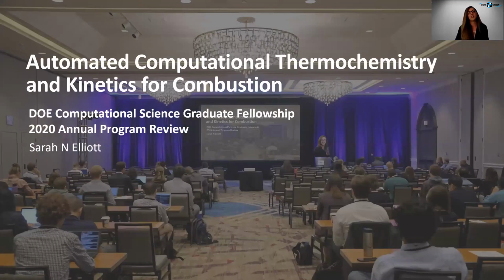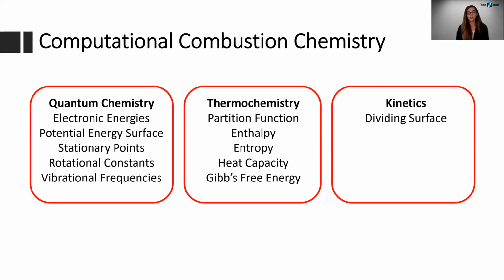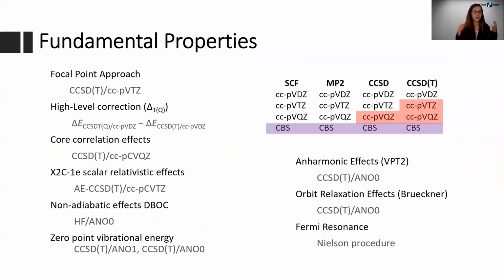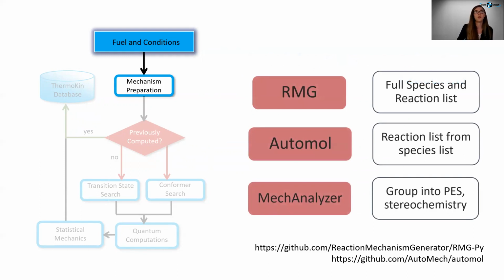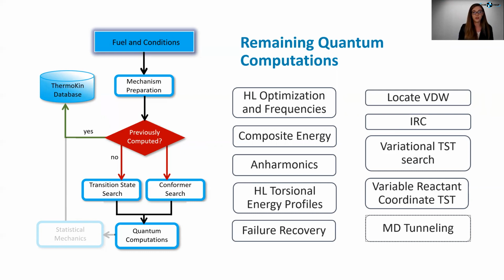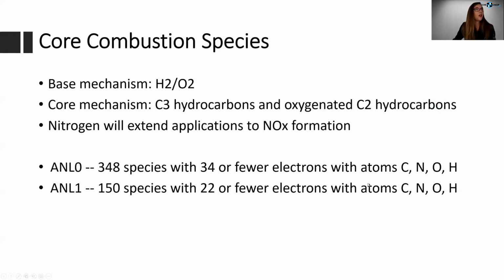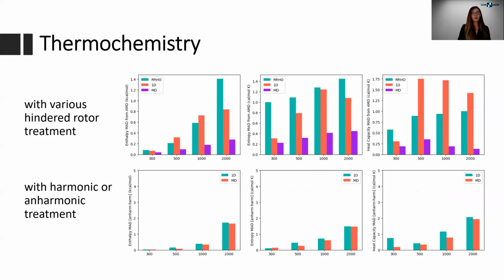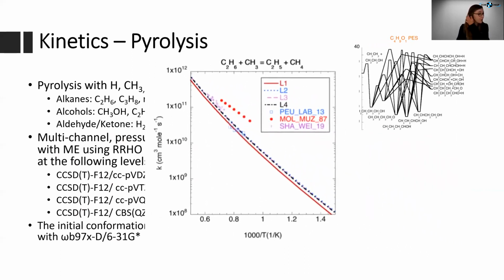DOE CSGF 2020: Automated Computational Thermochemistry and Kinetics for Combustion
Recent progress in theoretical methodologies and computational capabilities makes highly predictive thermochemical kinetics computations possible. The foundation for these calculations is reliable fundamental properties for the reactants, products, and intermediates in a system, obtained with quantum chemistry methods. This talk describes Autochem, a large-scale, automated, combustion chemistry modeling software package that we have been developing over the last three years. The code accurately predicts the thermochemical properties and temperature and pressure dependence of the thousands of gas-phase reactions in a combustion mechanism by providing a unified interface for electronic structure and transition state theories, mechanism generation, classical trajectory simulations, the master equation, and uncertainty quantification methods. With Autochem, we are building a large database of thermochemical parameters for core combustion species to be used in combustion simulations. We also utilize the Autochem code to assess common approaches to obtaining these properties for larger fuel systems. This work will provide a robust and accessible platform for the development of highly accurate atmospheric and combustion models.